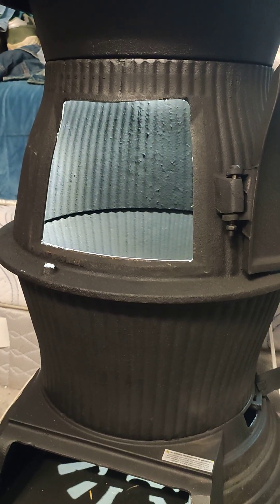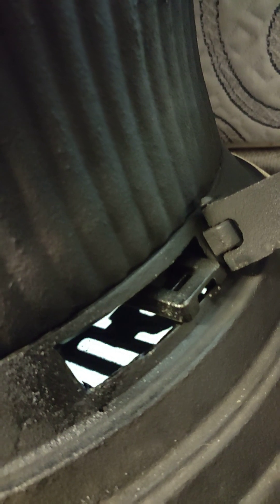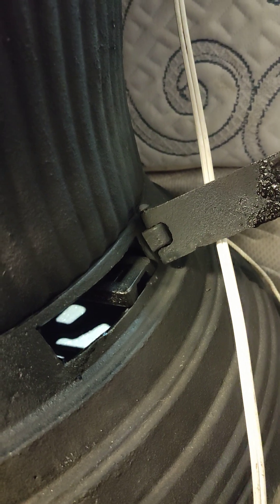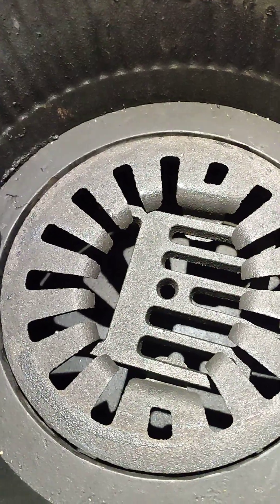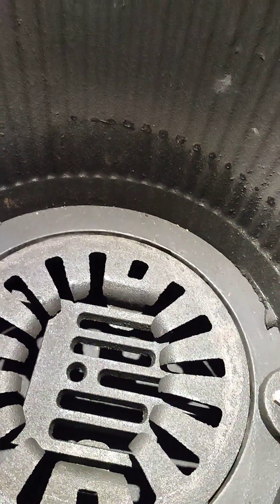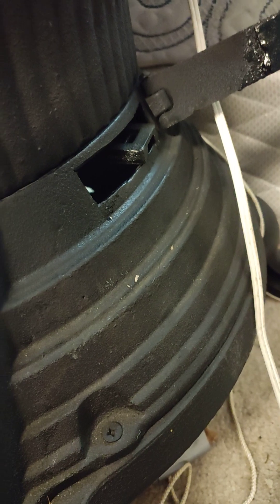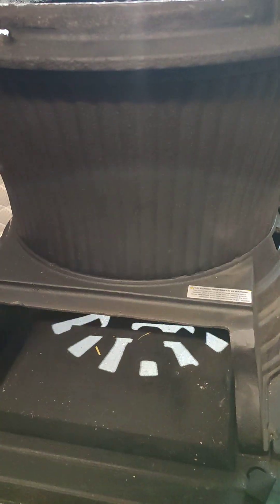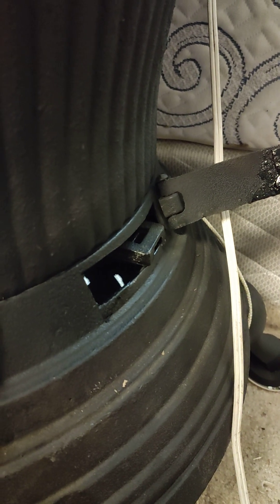united States stove company 1869 potbelly stove FIX FOR SHAKER GRATE PROBLEM!